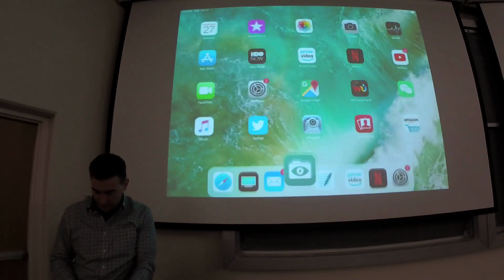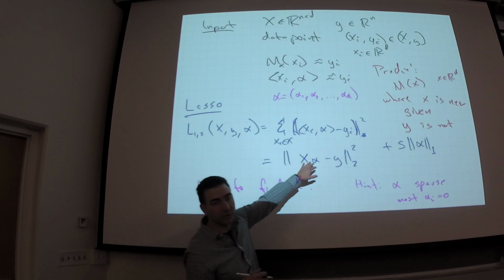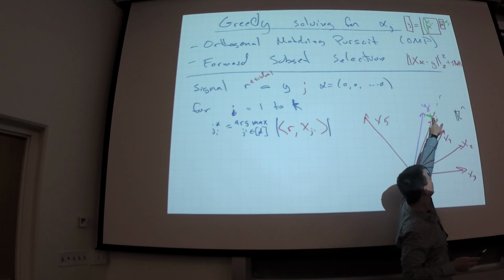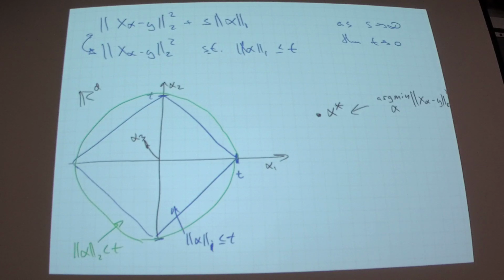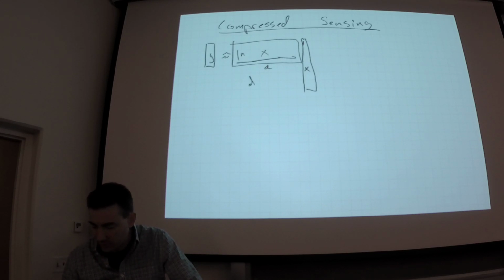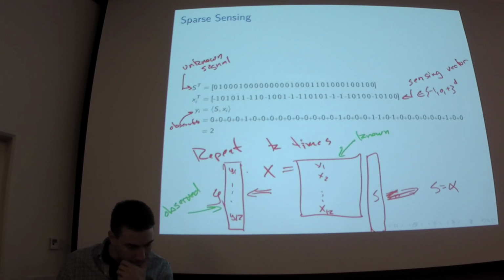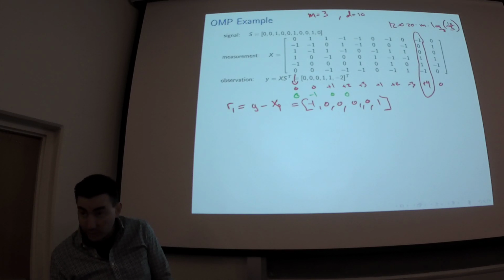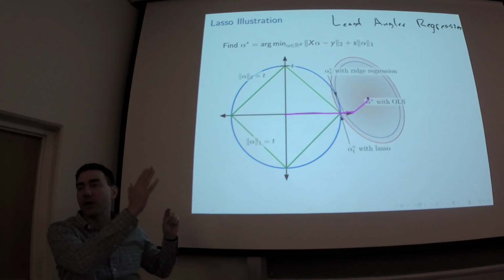Data Mining (Spring 2019) - Lecture 13